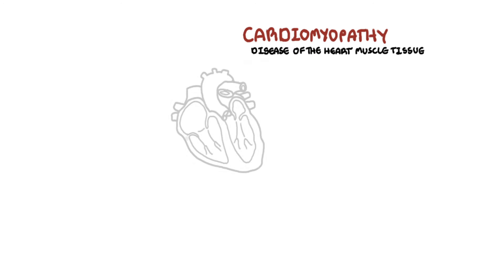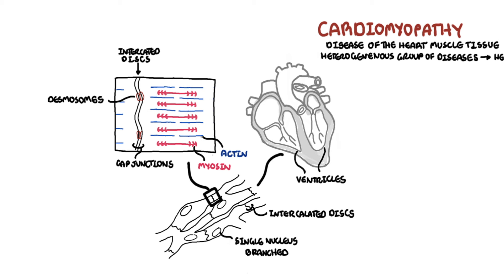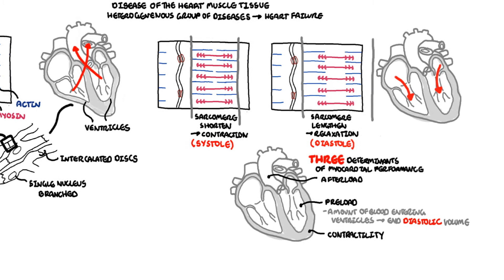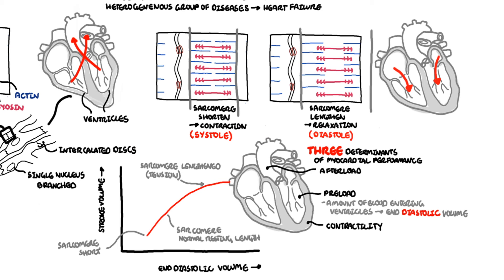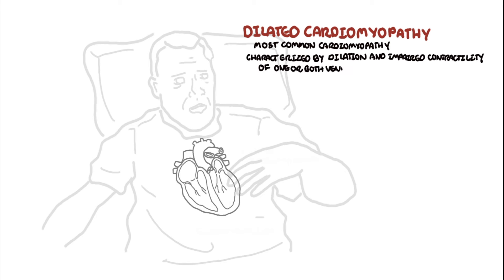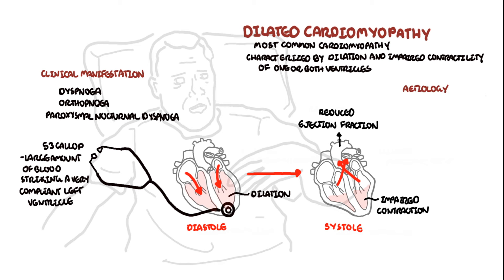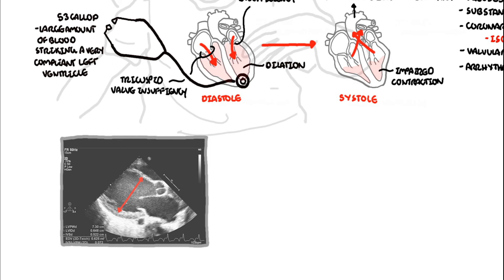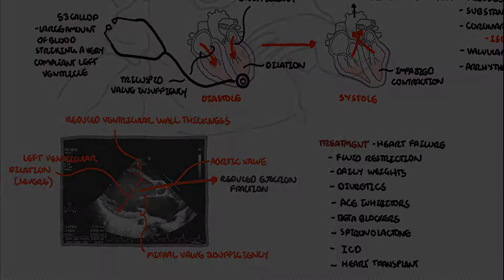Dilated Cardiomyopathy - causes, symptoms, pathophysiology and treatment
I design my own shirts please support :)

"Dilated cardiomyopathy is the most common type of cardiomyopathy and is characterised by dilation and impaired contraction of one or both ventricles. Blood fills the ventricles during diastole.

Dilated cardiomyopathy can a primary condition as in genetics or inherited or secondary to viruses (coxsackie B virus), substances (alcohol and cocaine), coronary artery disease, arrhythmia. Coronary artery disease causing cardiomyopathy is sometimes called "ischaemic cardiomyopathy" and for valvular disease "valvular cardiomyopathy,".